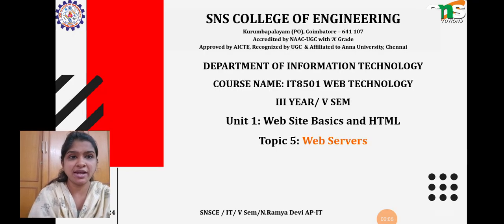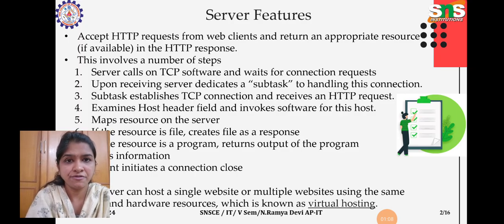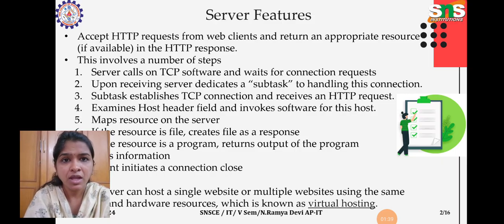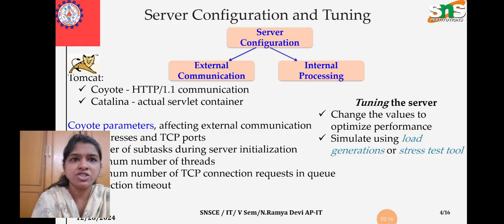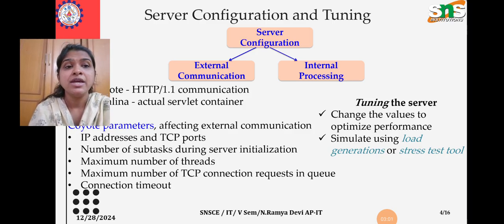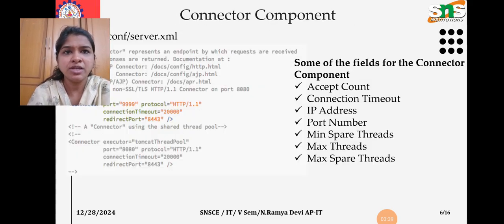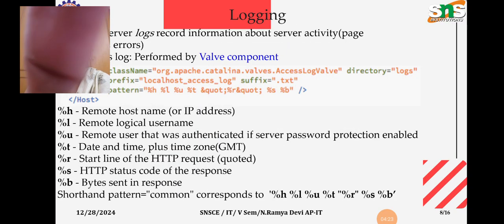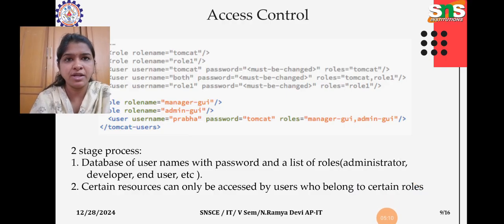WEB SERVER | N.RAMYA DEVI AP/IT | SNS INSTITUTIONS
This video depicts about the content of web server